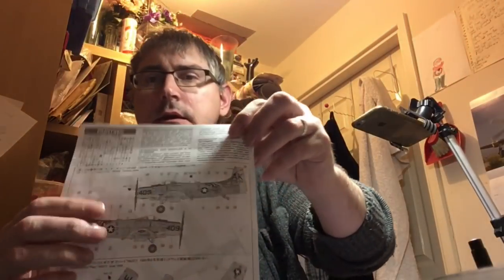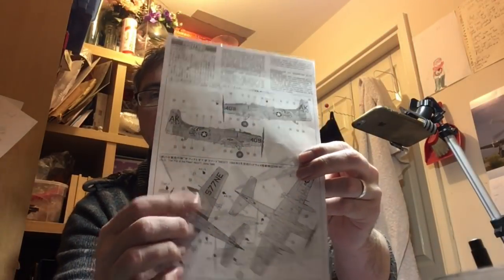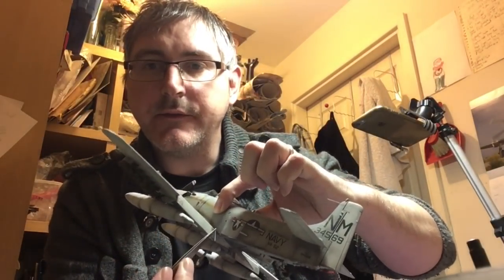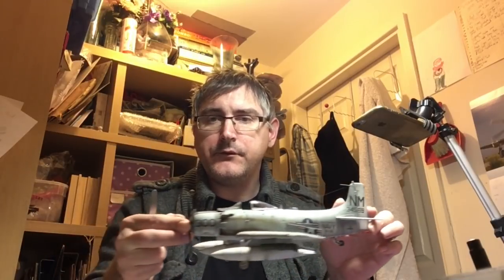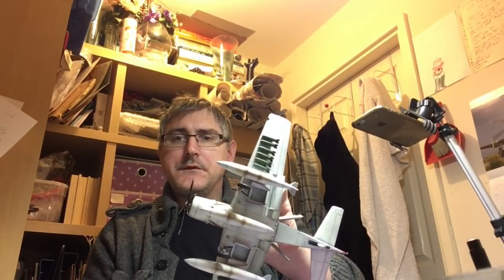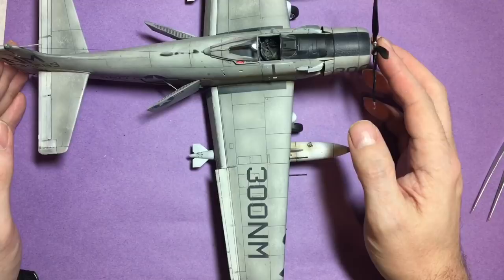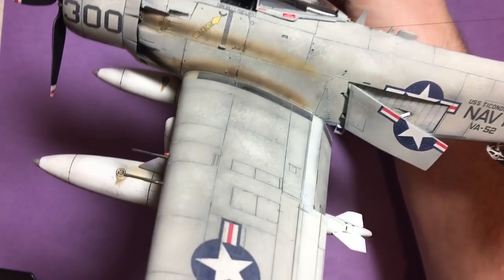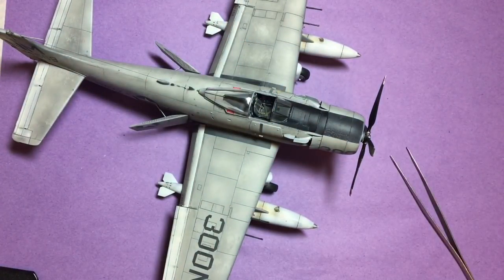Tamiya Skyraider build